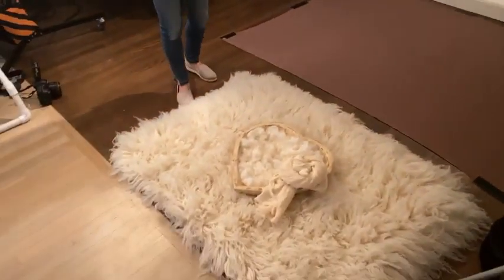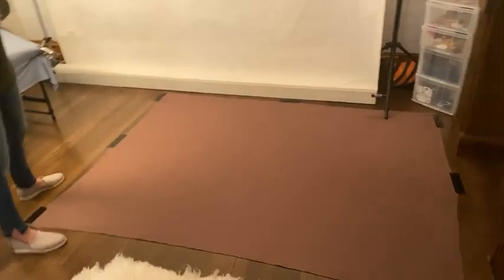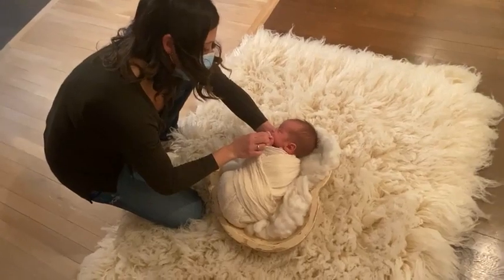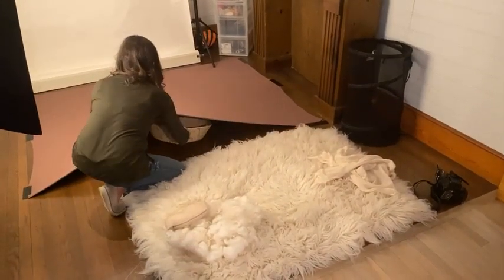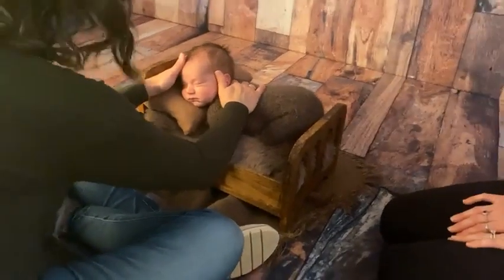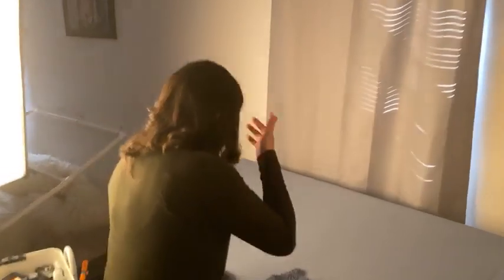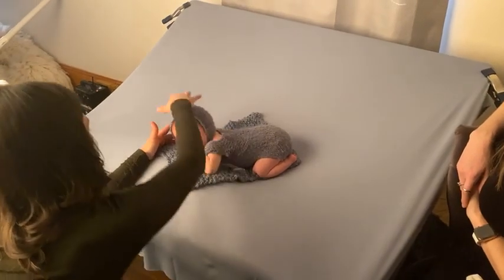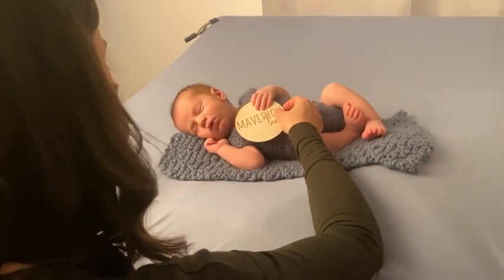Newborn Photography - Swaddle Pro Upgrade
Watch as I demo a new possible upgrade to the Swaddle Pro and share tips for posing in props! (Facebook Live Training)